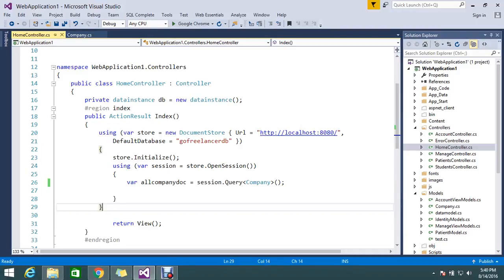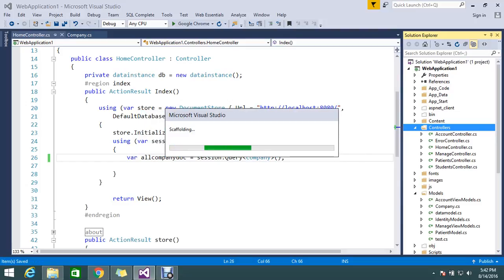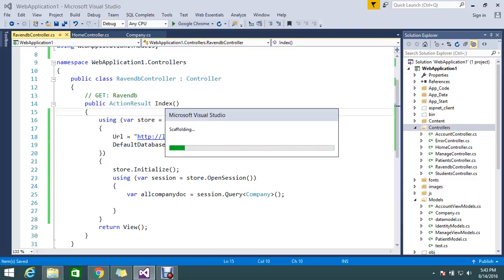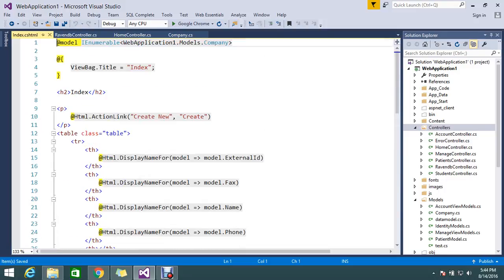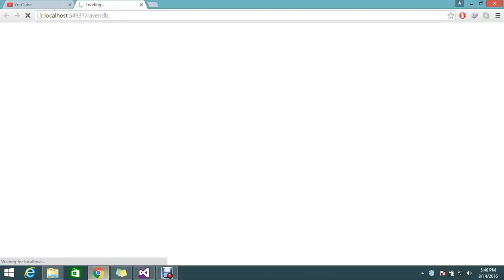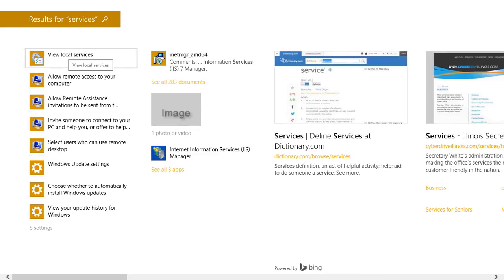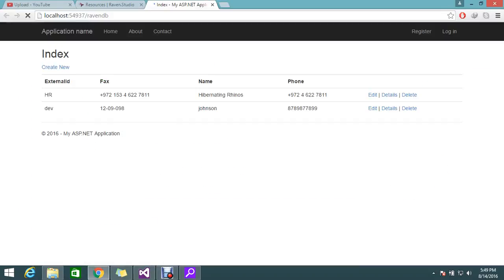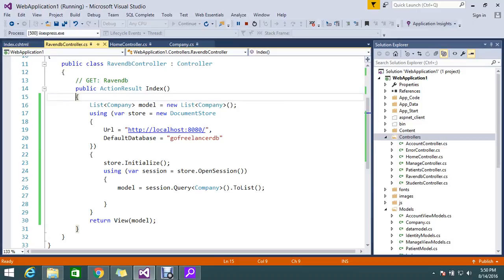ASP NET MVC model binding to list view with ravendb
Building an ASP.NET MVC app display list view using RavenDB

May be you like this